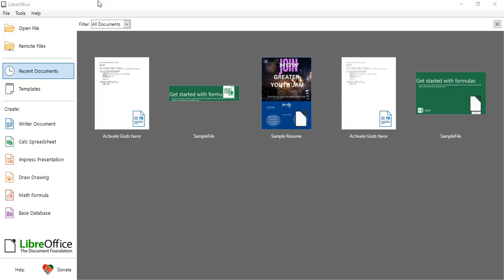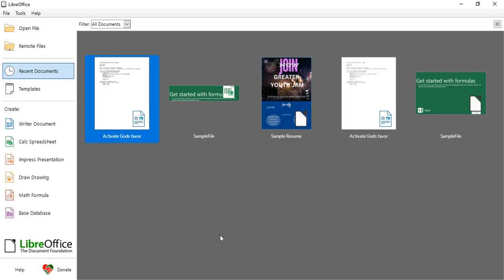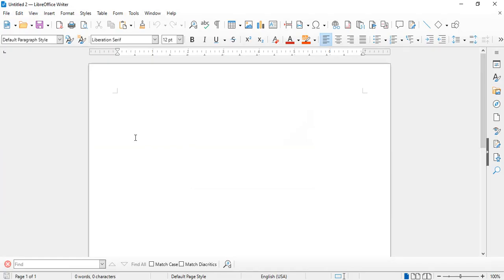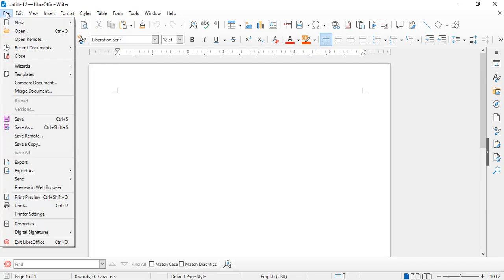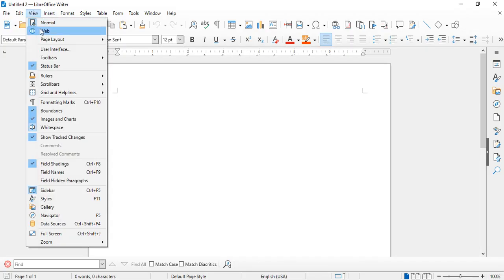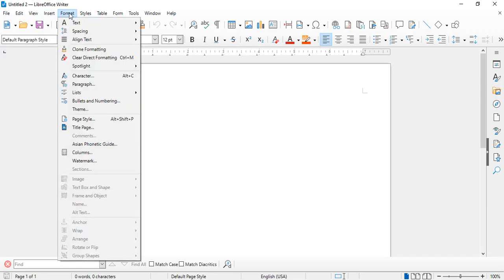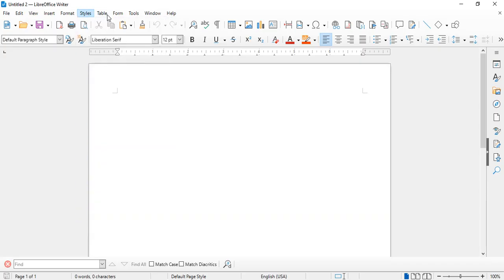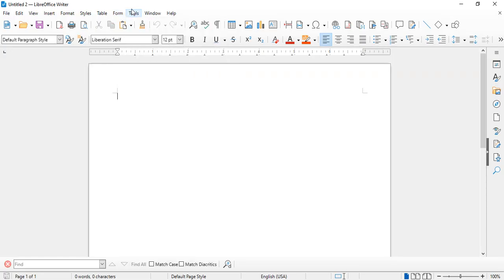How to Navigate Document in Libreoffice (Simple Guide)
In this video, we will explore the essential features that make navigating documents in LibreOffice seamless and efficient. Whether you are a beginner or looking to enhance your skills, this tutorial covers everything from document layouts to essential shortcuts within the LibreOffice interface.

By the end of this video, you will have a comprehensive understanding of how to maneuver through various features and tools available in LibreOffice. Watch till the end to master document navigation and improve your productivity today!